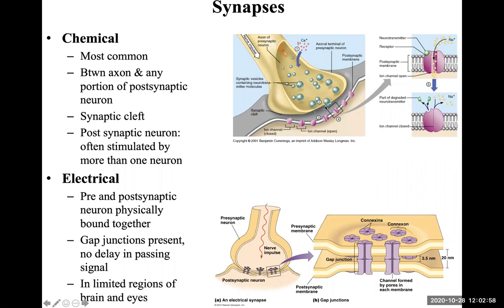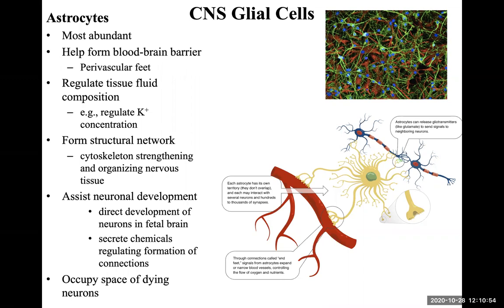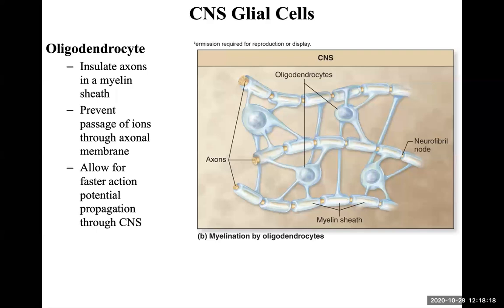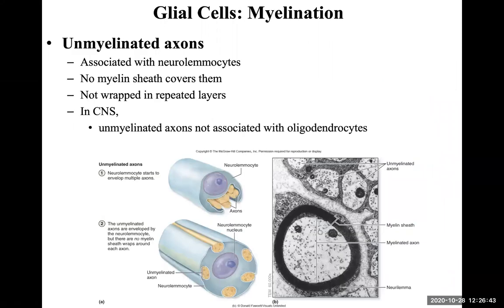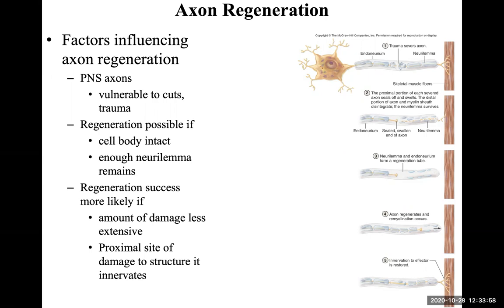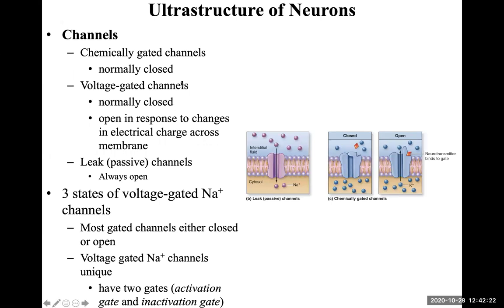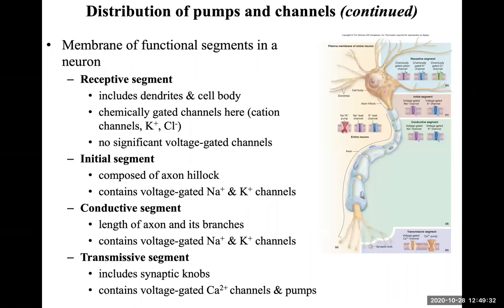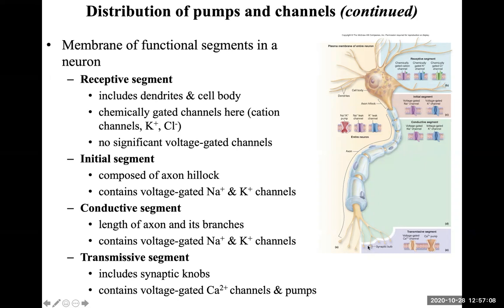B227Ch12NervousSystemPartIslides17 36 last slide